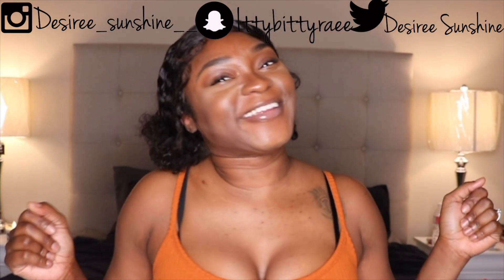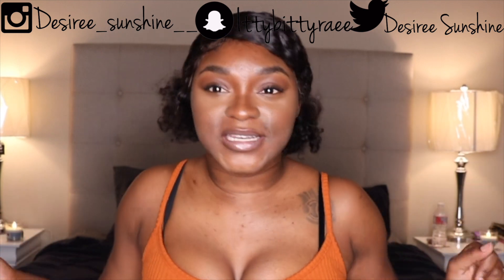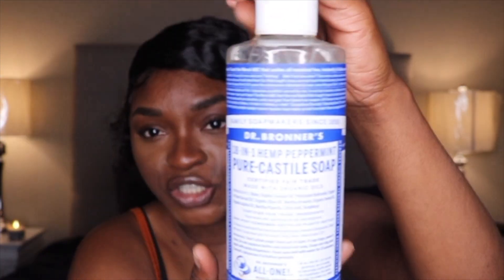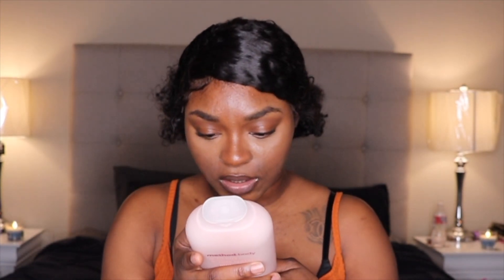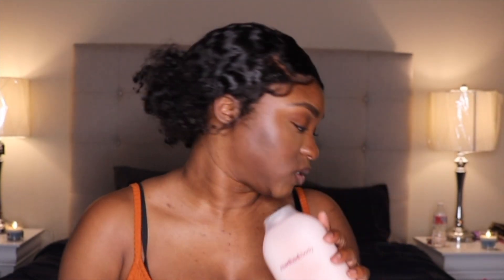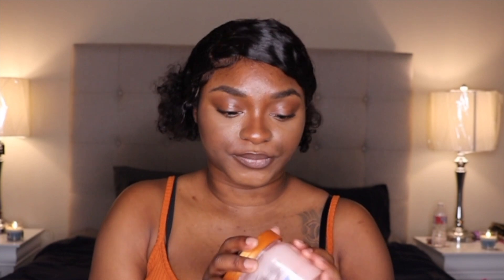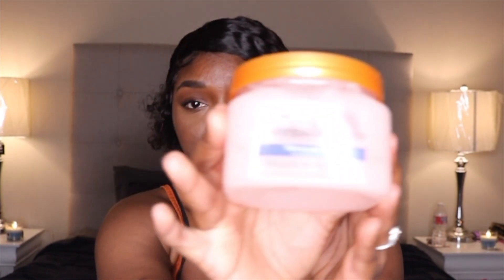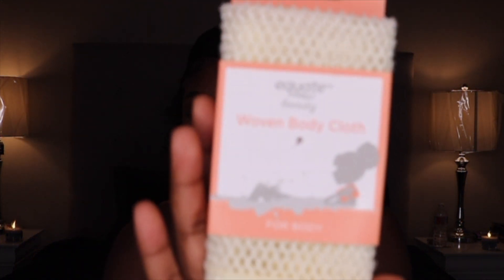Summer Hygiene Routine 2020|How to Stay Fresh ALL DAY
Here’s my Summer 2020 hygiene routine for all the babes that want to smell good enough to eat! Most of the products can be found at Target or Walmart so clutch!! Let me know if I put you onnnnn

Follow me on SC:@ittybittyraee

black youtuber,black girl youtuber, pretty little thing haul, fashion nova haul, try-on haul, clothing haul,grwm, hair reviewer, aliexpress hair review, aliexpress hair, baddie on a budget, instagram baddie, natural hair, brown skin makeup, how to lay wig, wig review, how to style wigs